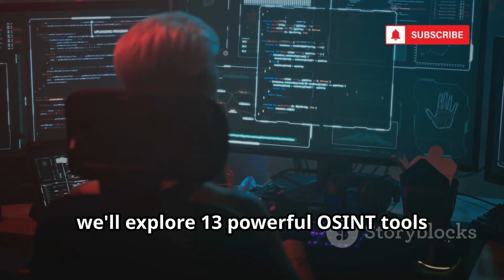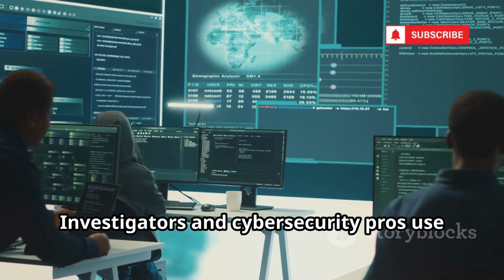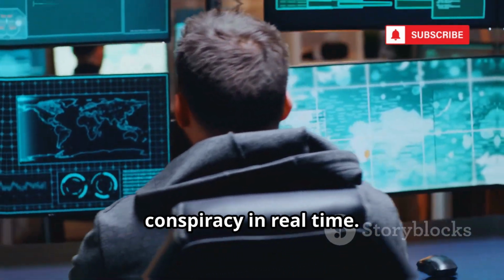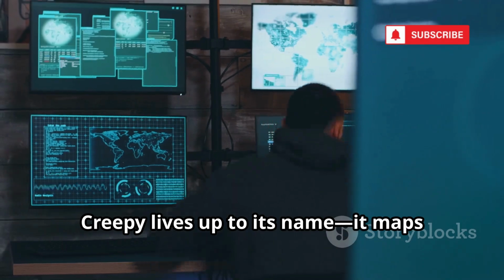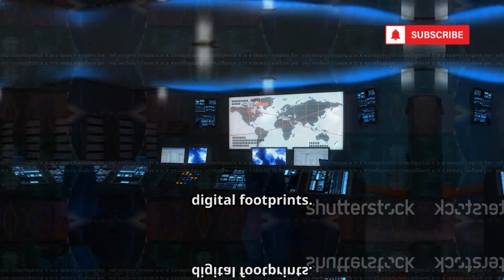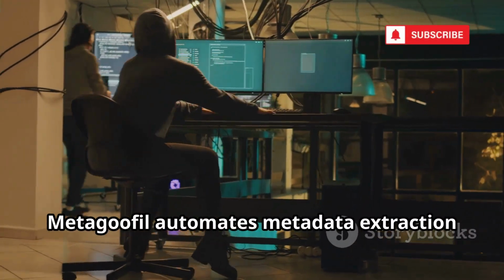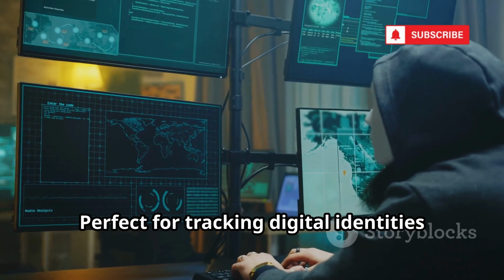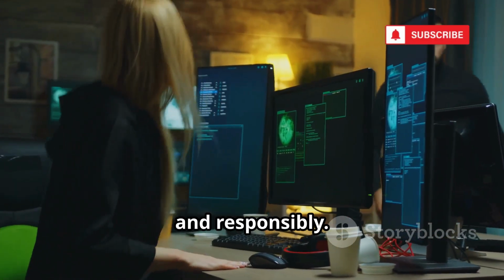13 Powerful OSINT Tools Still Working In 2026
13 Powerful OSINT Tools Still Working In 2026

OUTLINE:
00:00:00
Welcome to the Dark Side of OSINT

00:00:15
Maltego – The Web of Connections

00:01:08
TheHarvester – Digging Up the Digital Dirt

00:01:35
Shodan – The Search Engine for Everything Connected

00:02:11
SpiderFoot – Automation Meets Intelligence

00:02:50
Recon-ng – The Modular Recon Framework

00:03:28
FOCA – Metadata Detective

00:04:02
OSINT Framework – The Directory of Discovery

00:04:27
Google Dorks – Hacking with Search Queries

00:05:08
Social-Searcher – Real-Time Social Sleuthing

00:05:41
Creepy – Mapping the Geolocation Trail

00:06:11
Intelligence X – Diving into the Data Past

00:06:46
Metagoofil – Metadata Extraction Made Simple

00:07:15
Sherlock – Unmasking Usernames Everywhere

00:07:44
Wrapping Up the OSINT Arsenal